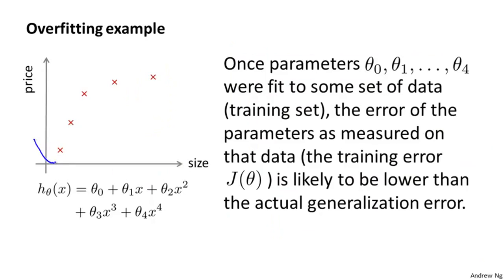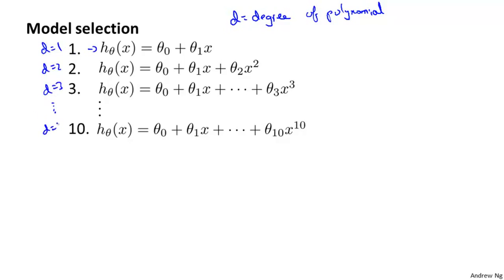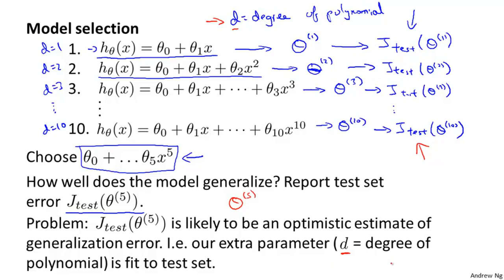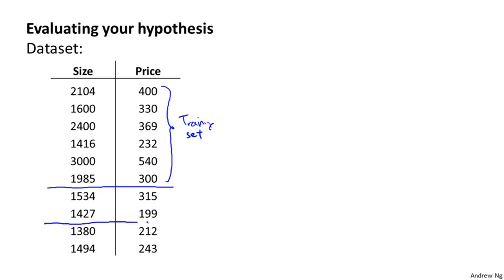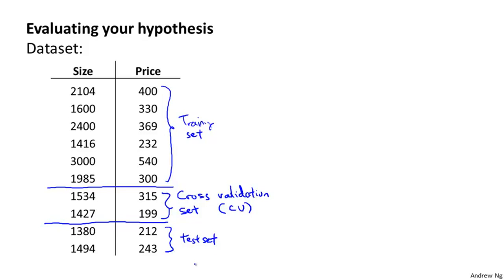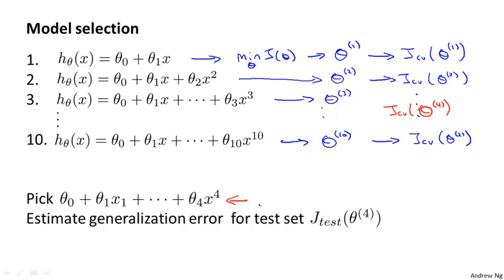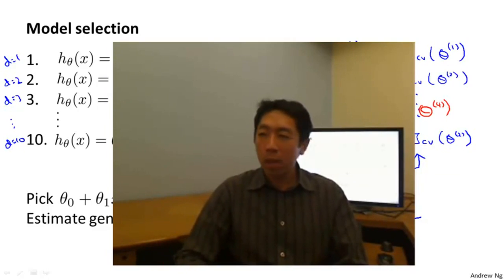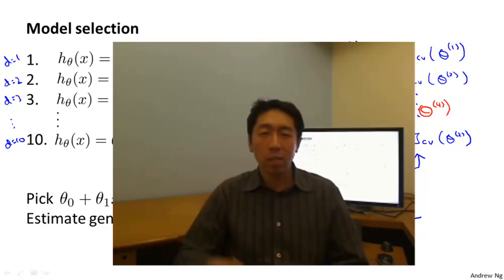Model Selection and Train,Validation,Test Sets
Advice for Applying Machine Learning

Evaluating a Learning Algorithm